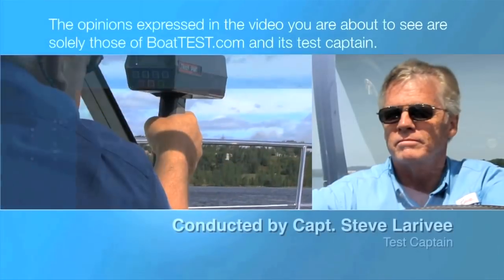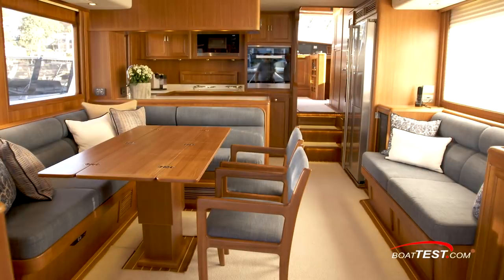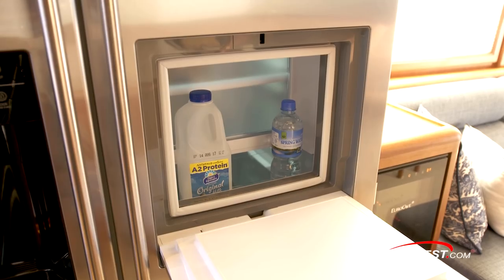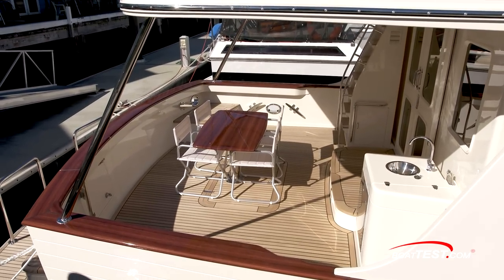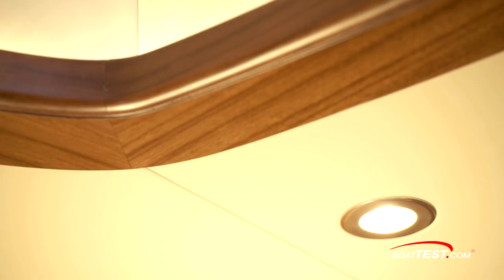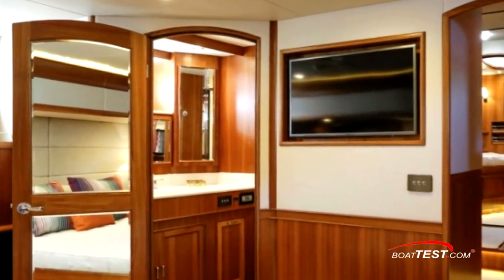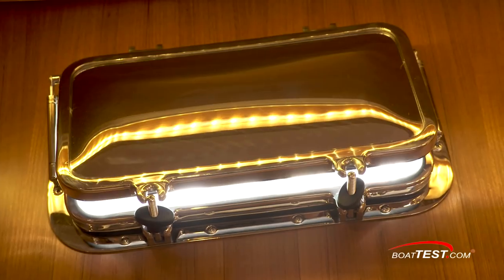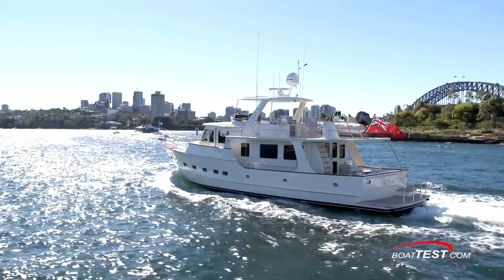Fleming Yachts 58 (2018-) Features Video - By BoatTEST.com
For the full written captain’s report, test and performance data, and more about the Fleming Yachts 58, go to:

The Fleming 58 is a classic pilothouse trawler design carrying 1,450 gallons (5,489 L) of fuel in two tanks, promising extensive range at displacement speeds. We tested her with optional 800-hp MAN engines and found her to be more fuel-efficient at displacement speeds than a lighter trawler with a low-hp single engine. And, she can go 20 knots in a pinch.